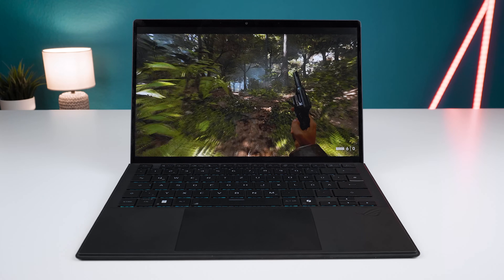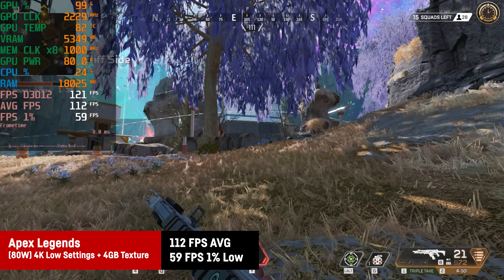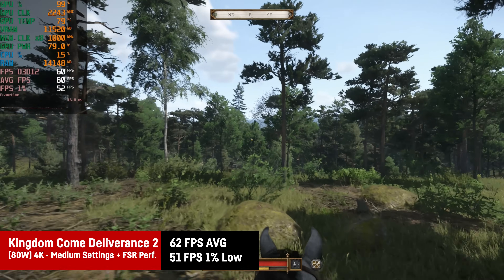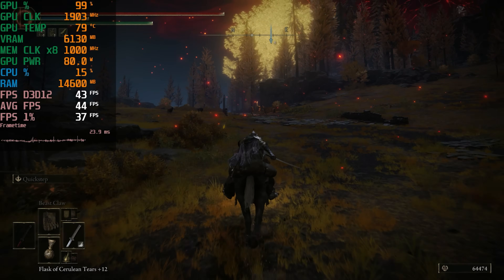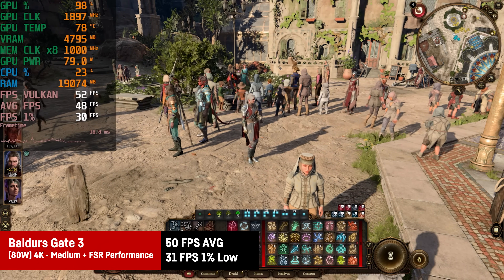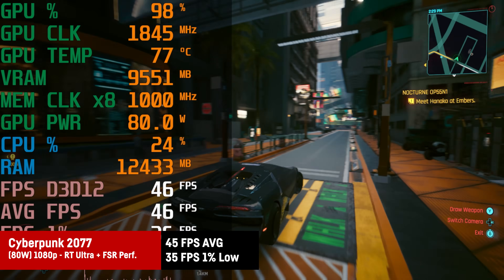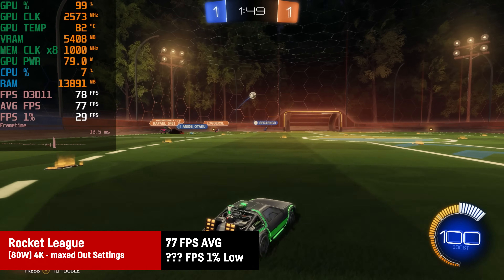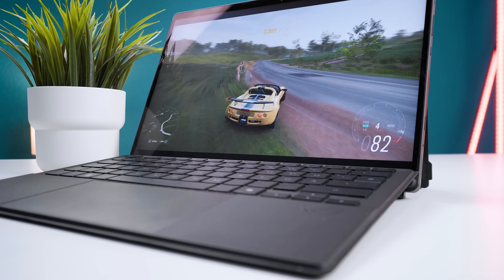This 2-in1 TABLET can do proper 4K Gaming on its iGPU.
No Clickbait. Im Serious. But wait? In AAA games? High FPS Multiplayer?

00:00 Intro
00:45 Gaming Benchmarks

ASUS ROG FLOW Z13 (2025)
AMD Ryzen™ AI MAX+ 395 (16c/32t)
Radeon 8060s iGPU (40CUs)
32GB LPDDR5X 8000 MT/s
1TB PCIe 4.0 M.2 SSD (2230)
13.4” 2560 x 1600 IPS Display
70WHrs Battery
200W AC Adapter
Detachable Keyboard
Windows 11